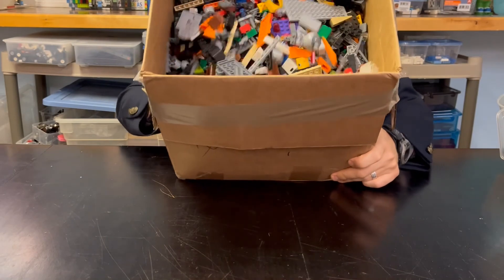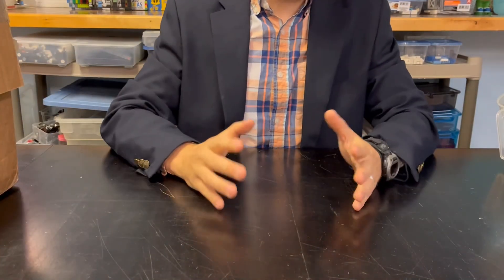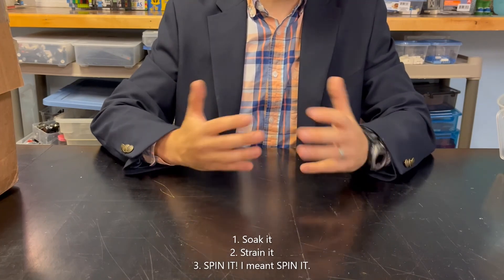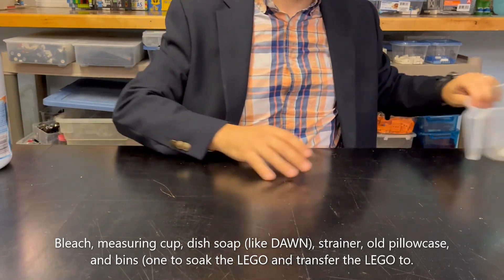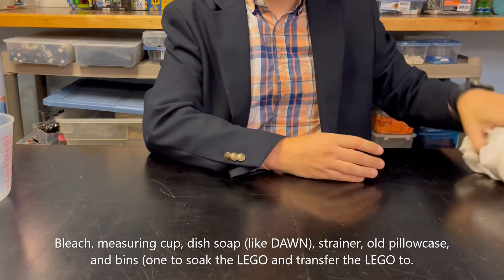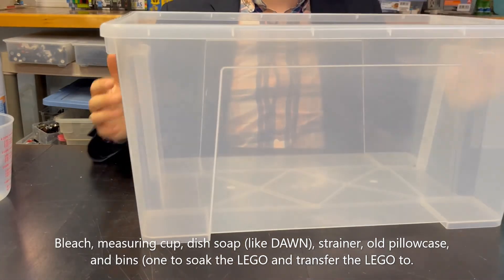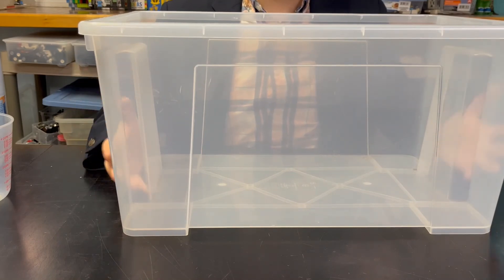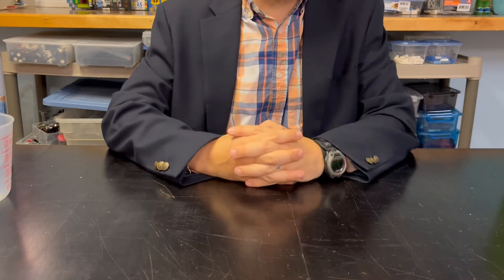How to clean and sanitizer your bulk LEGO.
In this video we will go over how to clean and sanitizer your new bulk LEGO.
Whether you got it from eBay, the thrift store, ETSY, or a yard sale, you want it clean before you get your hands all over.